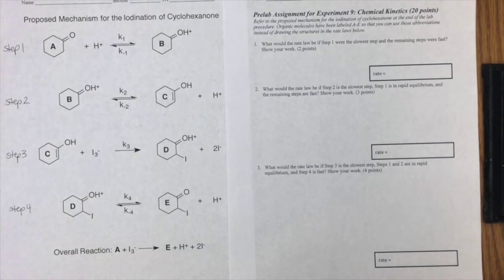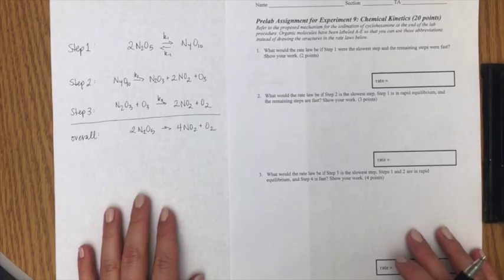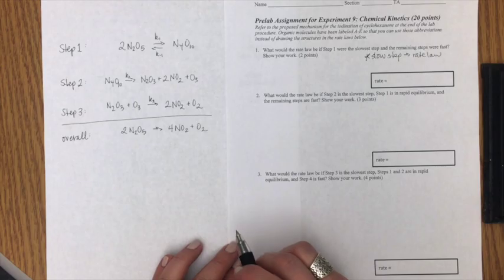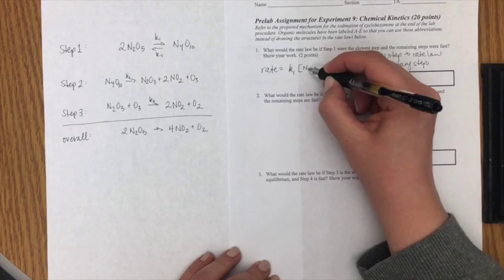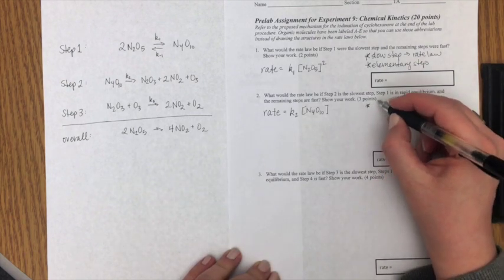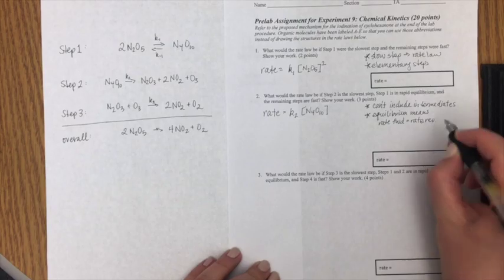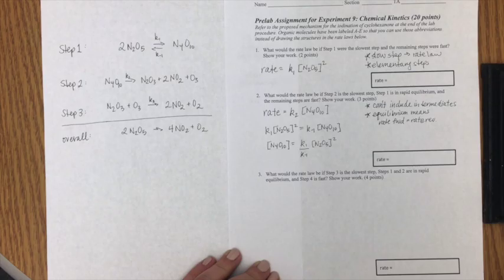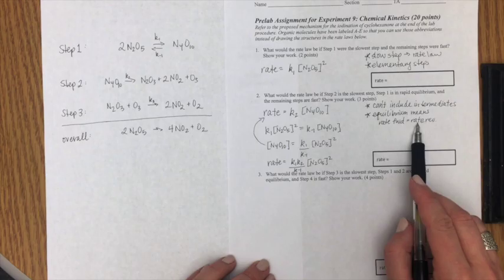Experiment 4 PreLab Calculations Reaction Mechanisms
Video showing the prelab calculations for Experiment 4: Kinetics. How to write hypothetical rate laws for an overall reaction when assuming that different steps in the mechanism are rate-limiting. Equilibrium assumption for non-rate-limiting steps.